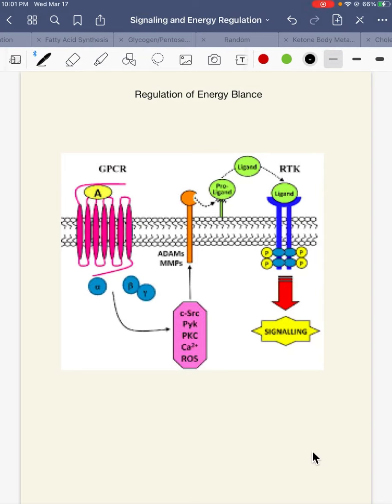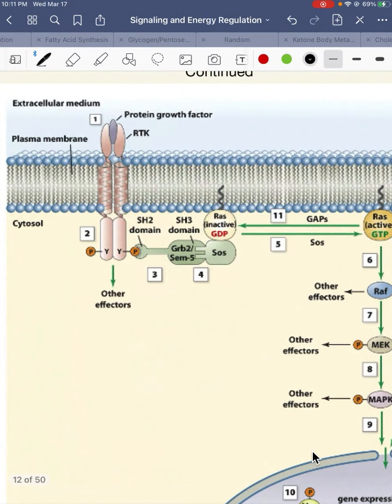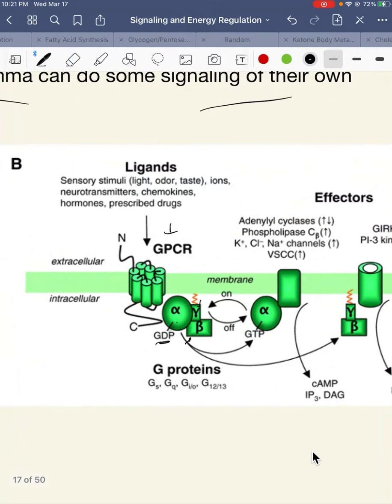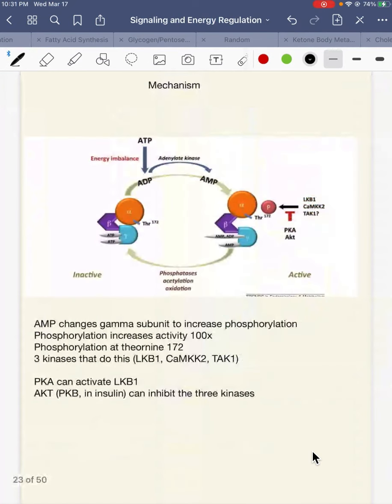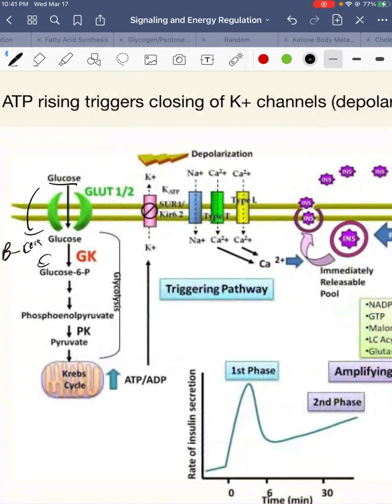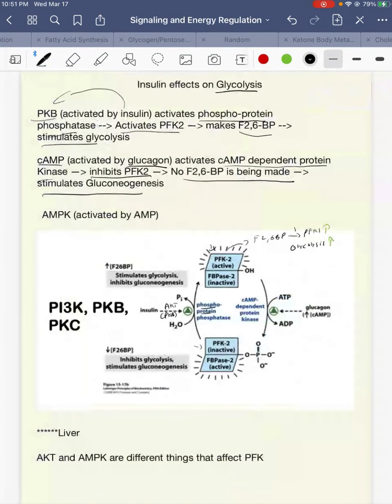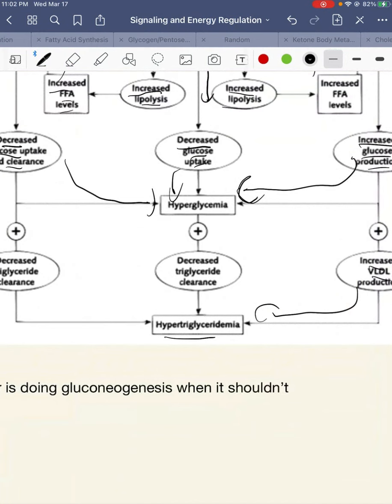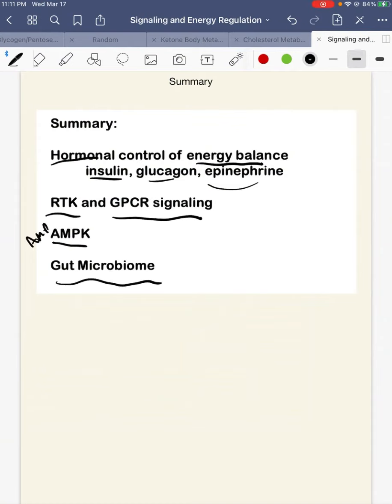Energy Balance and Signaling